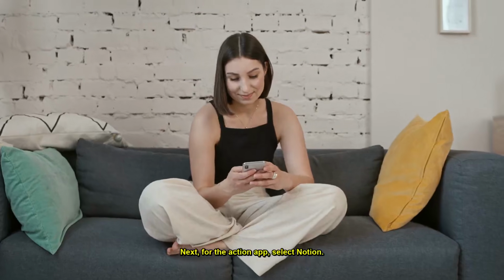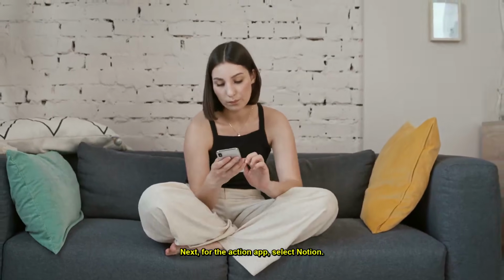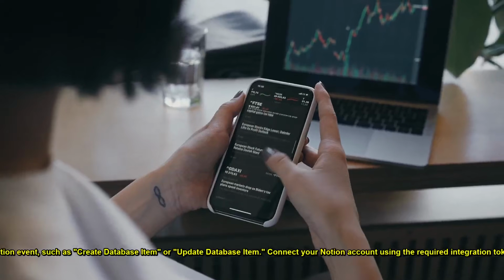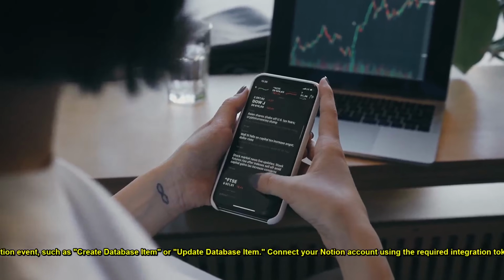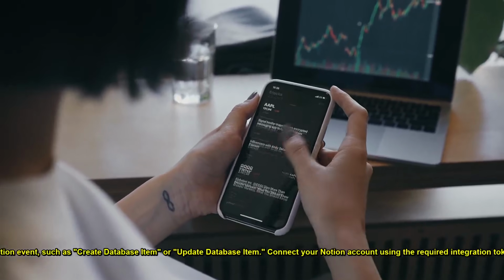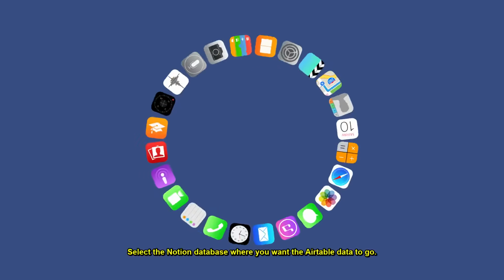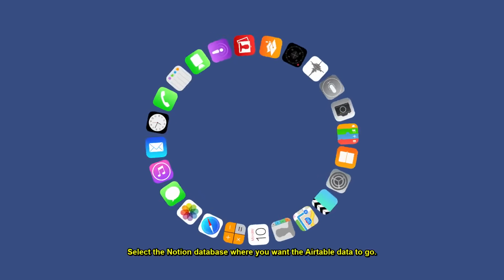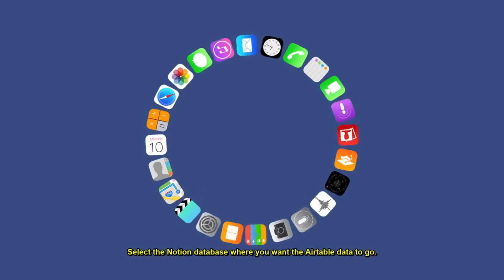How to install Airtable to Notion sync for app data - Quick Tutorial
In this quick tutorial, learn how to seamlessly install Airtable to Notion sync for your app data, enhancing your productivity and organization! We’ll guide you through the step-by-step process to integrate these powerful tools, allowing you to manage your data more efficiently. Whether you're a beginner or an experienced user, this video will help you streamline your workflow and maximize your Notion experience.